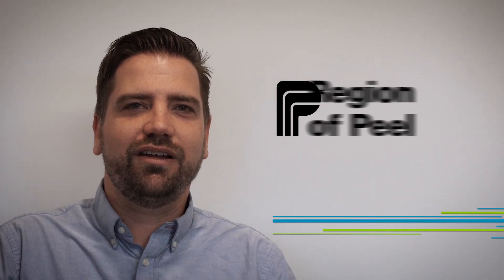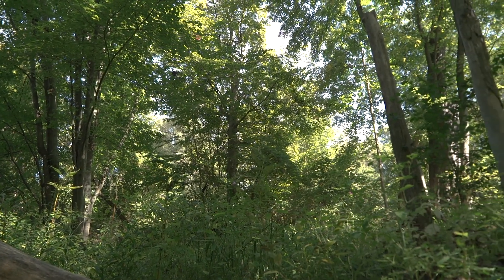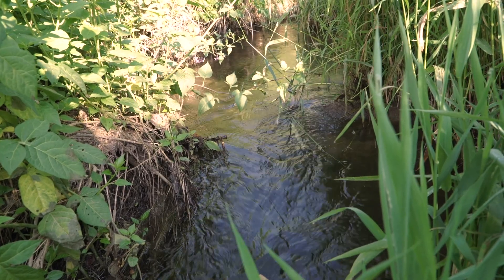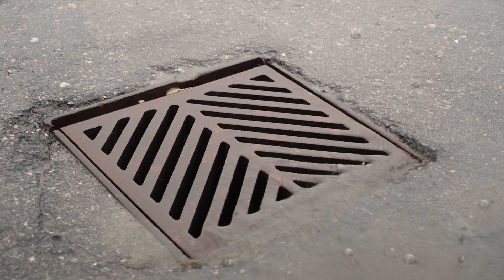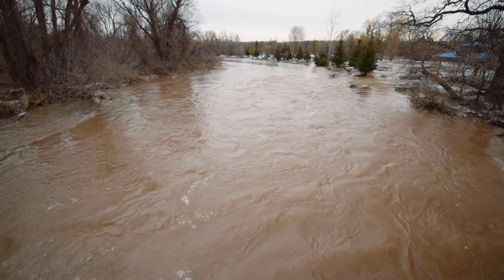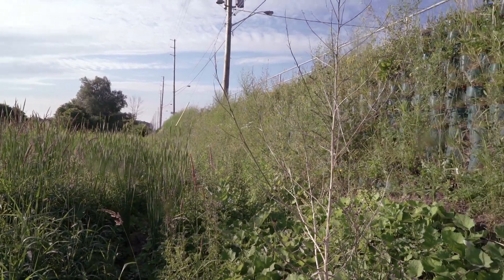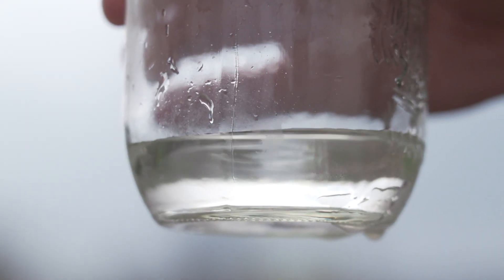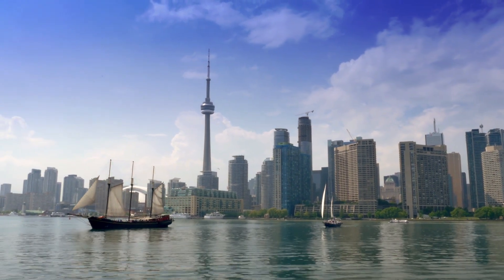Green Infrastructure on Mississauga Road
CVC and Region of Peel are working together to develop our communities in harmony with nature.

Learn about our latest green infrastructure project that protects Huttonville Creek.